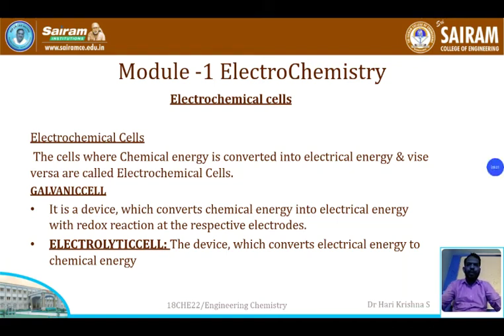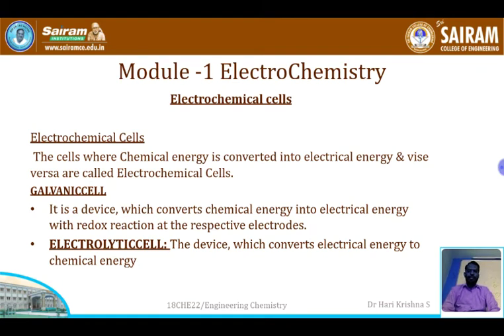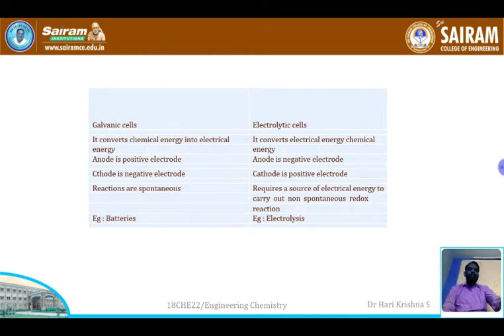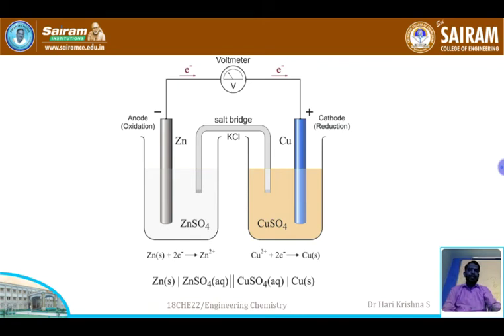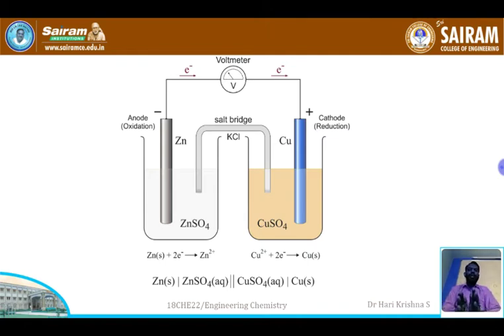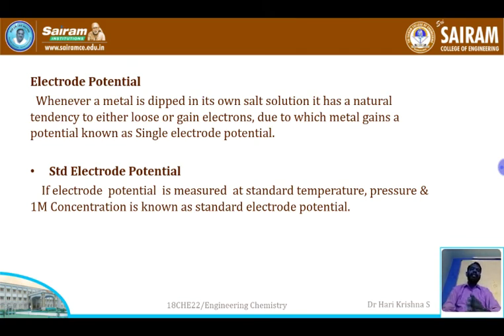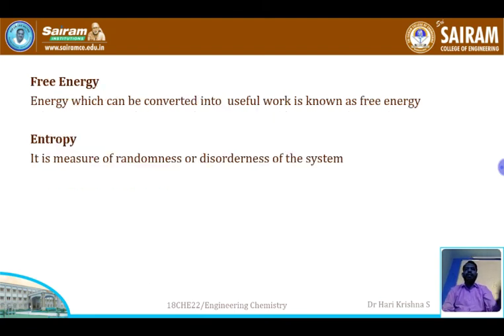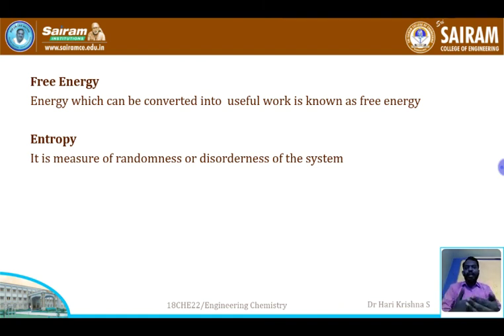Lecture Video_18CHE22_Module 3_Electrochemical cells_Dr Hari Krishna S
Electrochemical cells,types, Definitions- Electrode potential, Std Electrode potential, Free Energy & Entropy